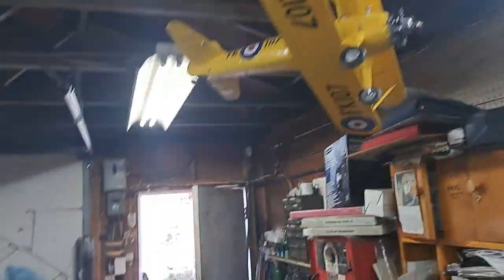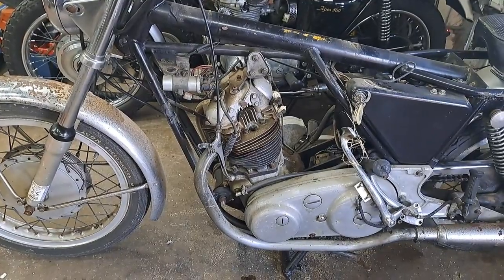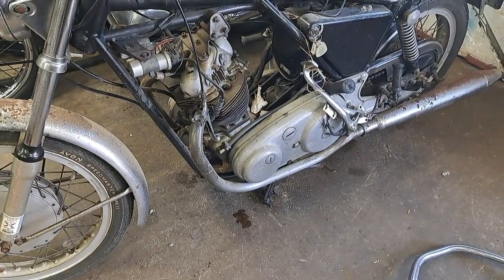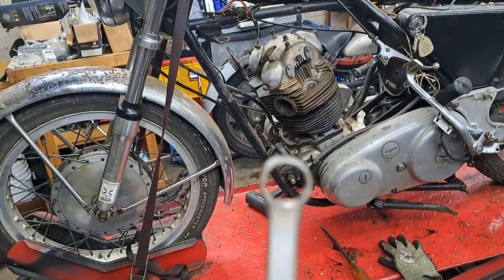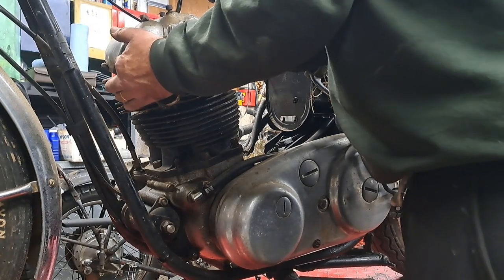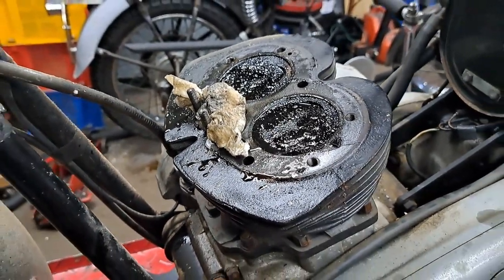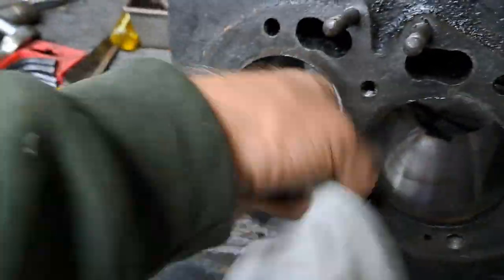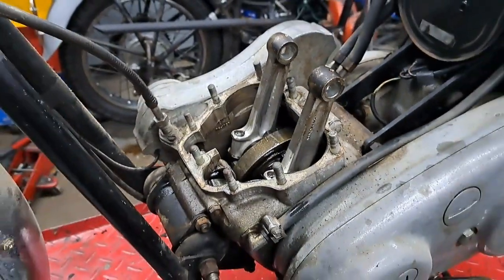Norton Commando Episode 2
Work begins. and tearing into the engine.